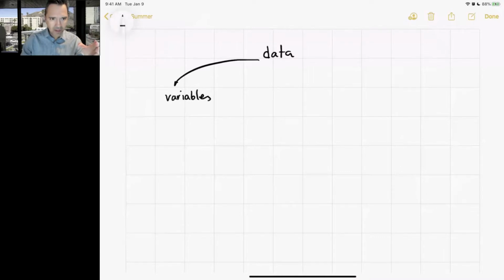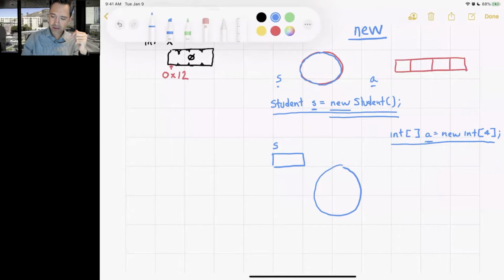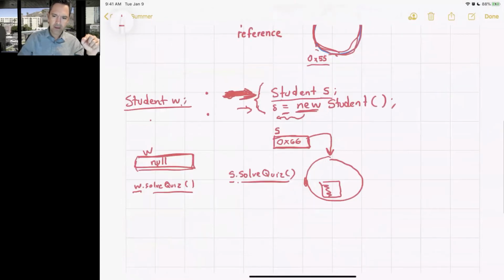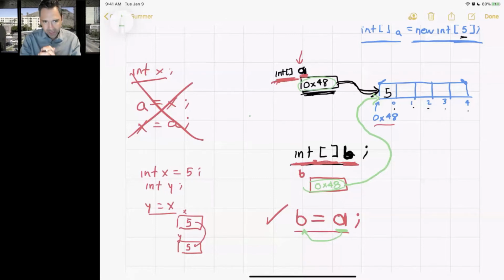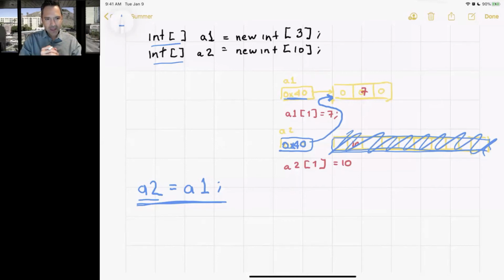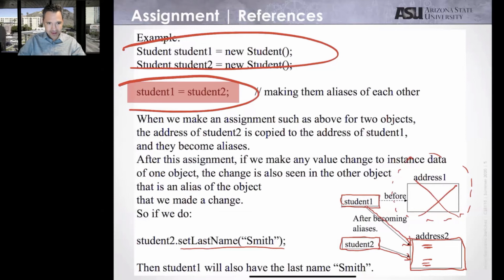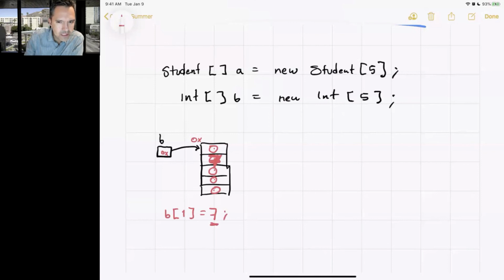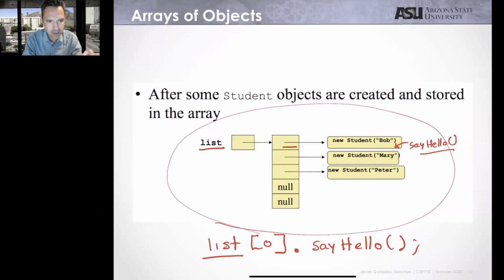CSE110 | Programming with Java | References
Lecture 24. References
Summer 2020